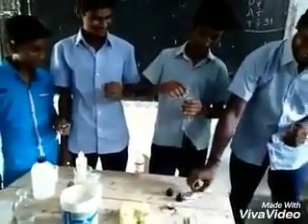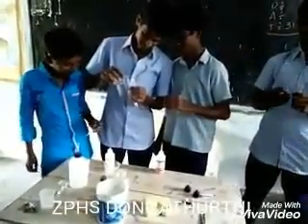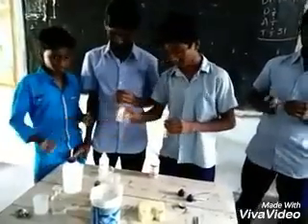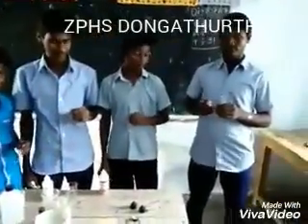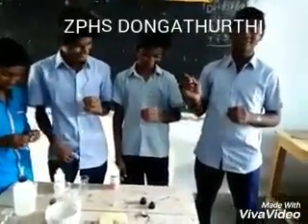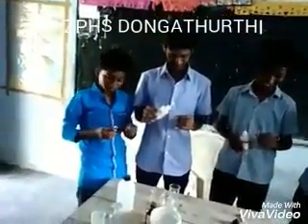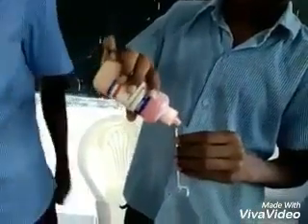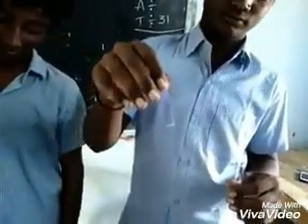Acids And Bases test ZPHS DONGATHURTHI STUDENTS DONE AN ACTIVITY.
ZPHS DONGATHURTHI.